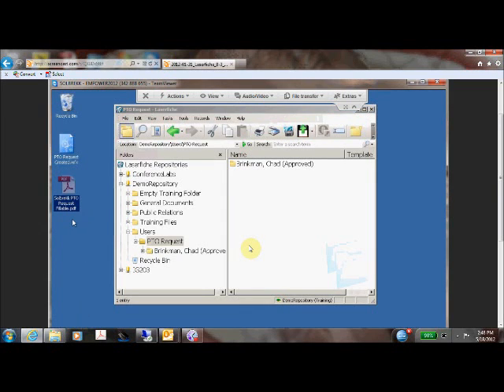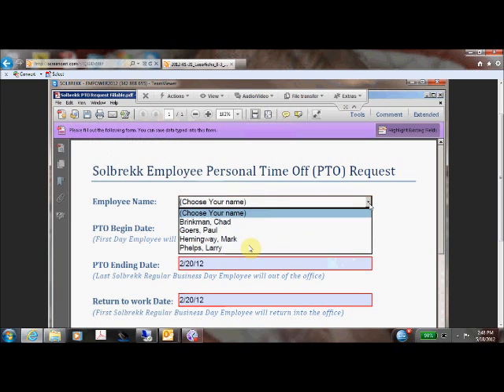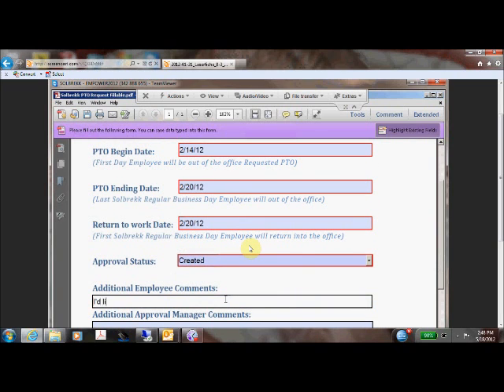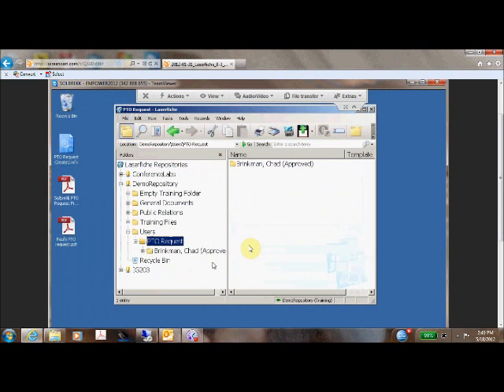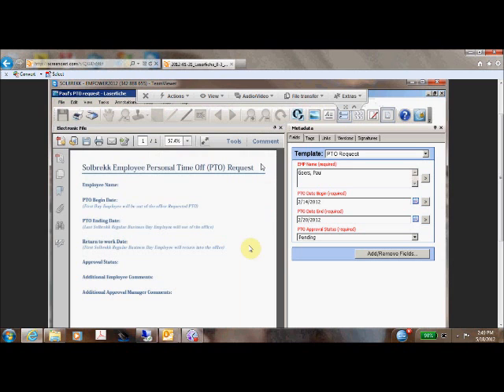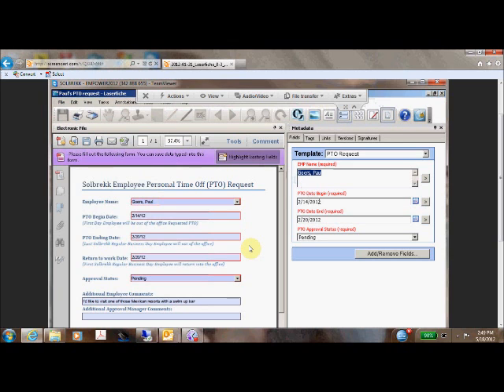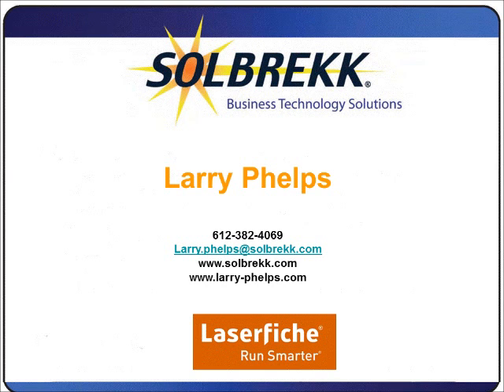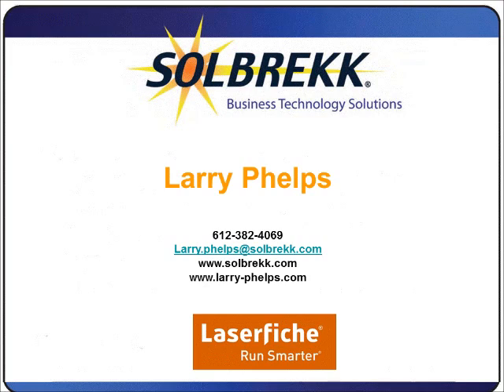Laserfiche Document Mangement - Fillable PDF Form Tutorial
Fillable PDF forms can be a good way to effeciently enter a document into Laserfiche and capure the information on the PDF form in Laserfiche template fields.